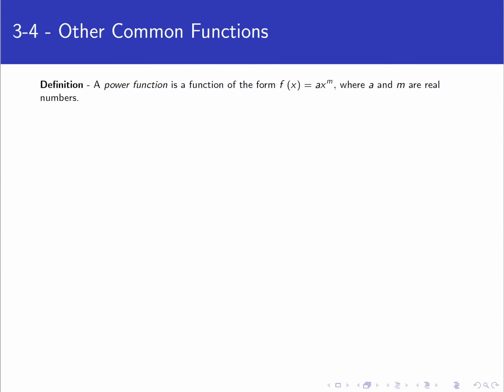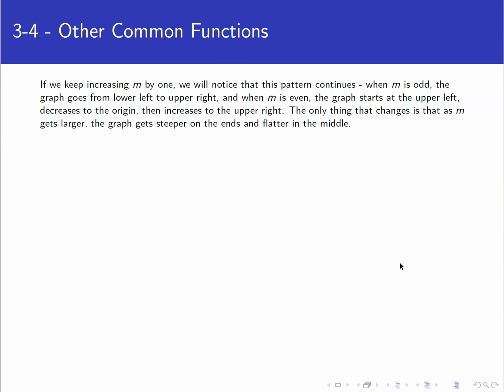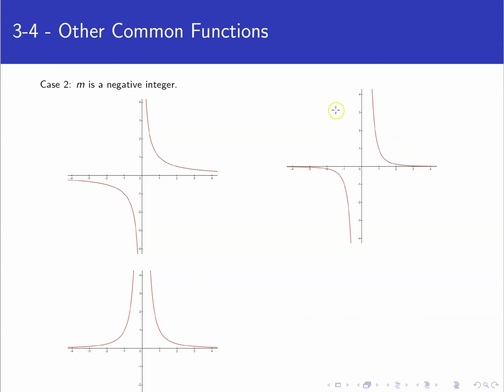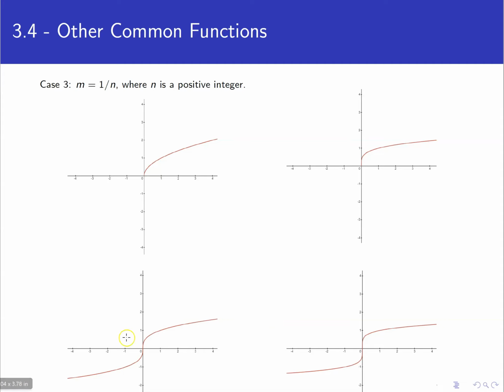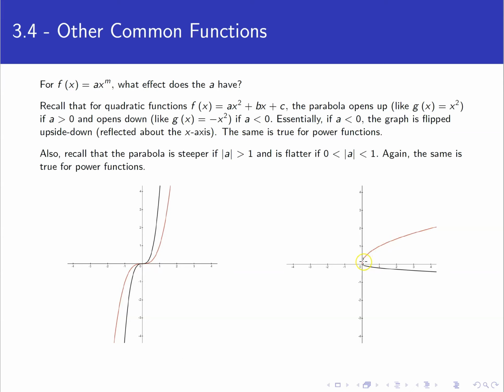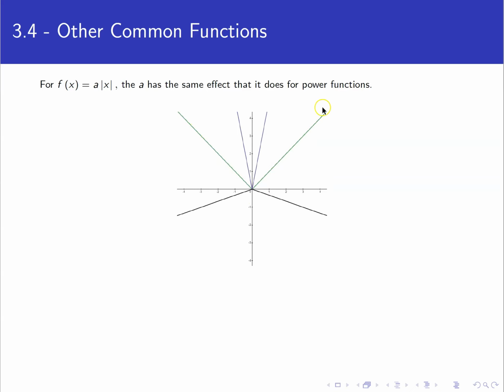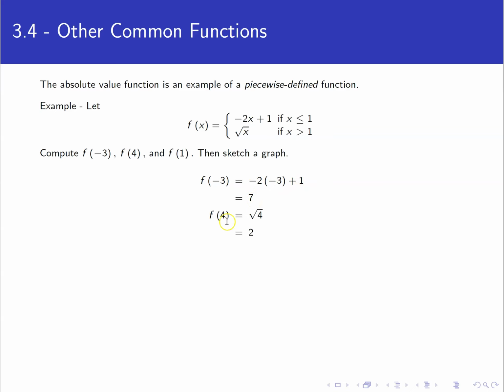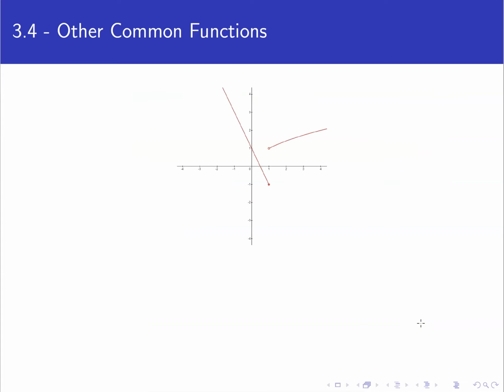Other Common Functions Intro